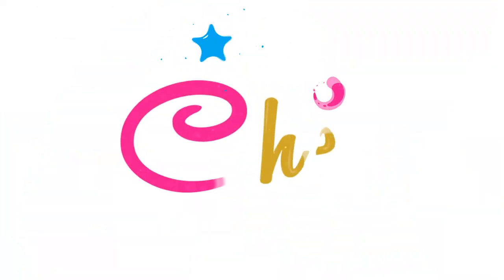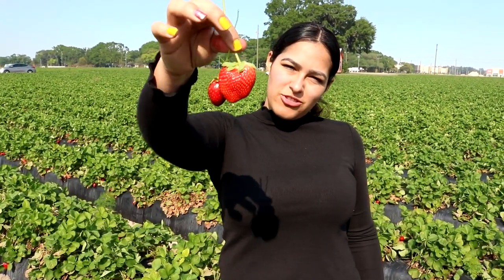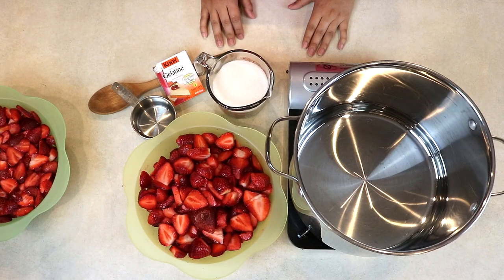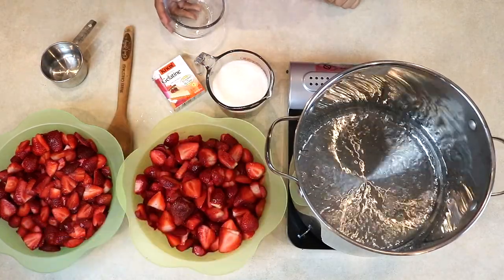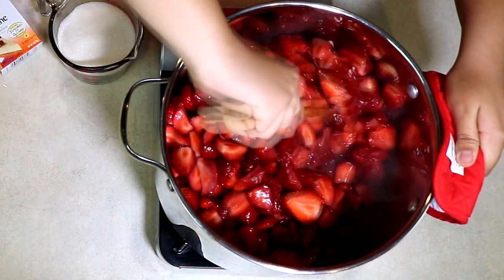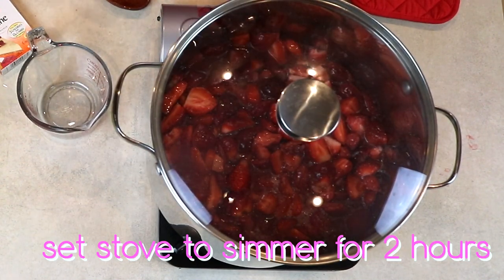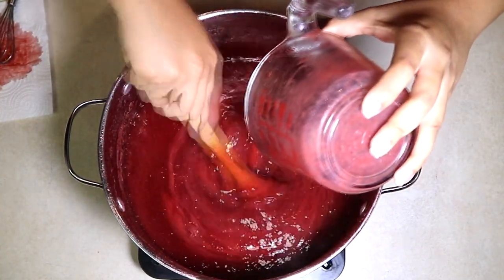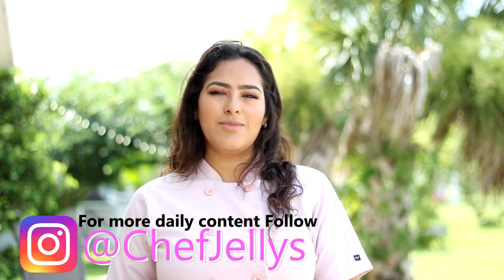How to make the Best Strawberry Jelly - like Jam, but better 🍓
Today I want to show YOU how to make the Best Strawberry Jelly.  After making this recipe YOU will never want to buy Jelly at the store again.

There is a big difference between Jelly and Jam, this recipe is kinda in the middle of both.  Join me and together we will make this "Jellyrrific" recipe !

🍓 RECIPE:
- 1 Cup of Water
- 6 Cups of Fresh Cut Strawberries
- 2 Cups of Granulated Sugar
- 4 Gelatine paquets
(while some people like to use pectin, I prefer Gelatine)

Chef Jelly
3956 Town Center Blvd
Suite #212

This channel is to inspire others to live an adventurous life and dare themselves to taste and find cool new foods!